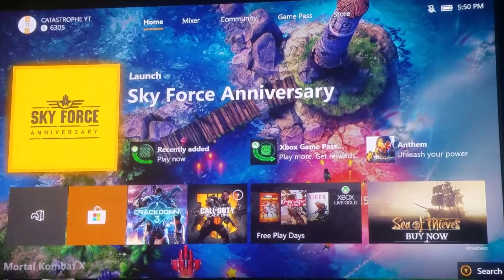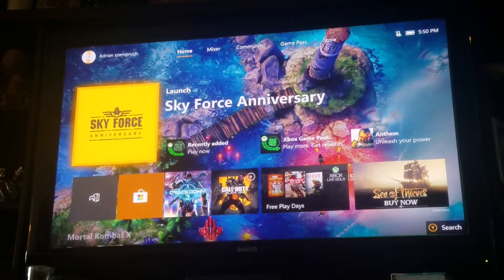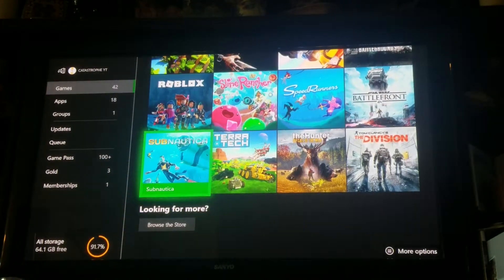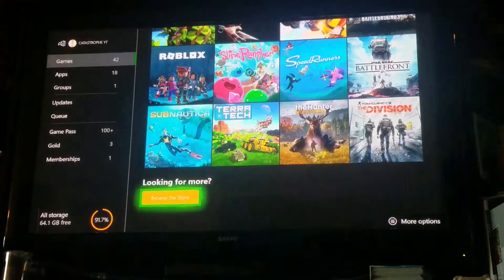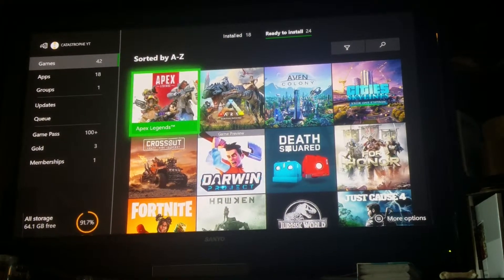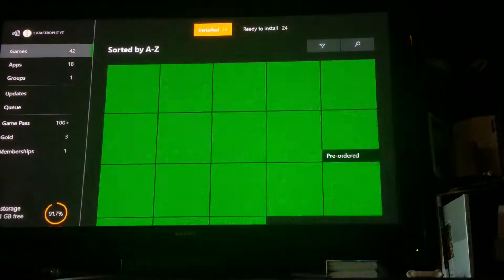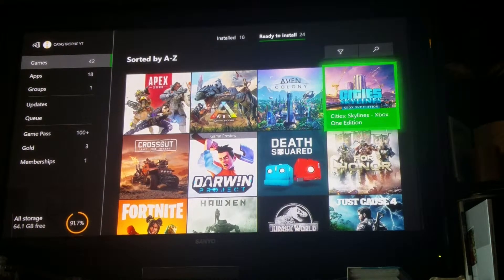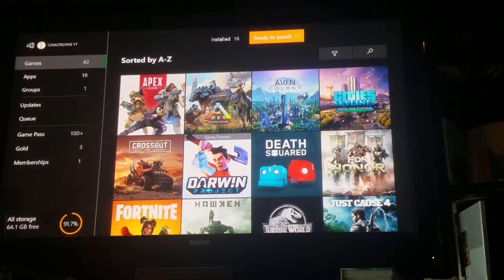WHAT is WRONG with my XBOX